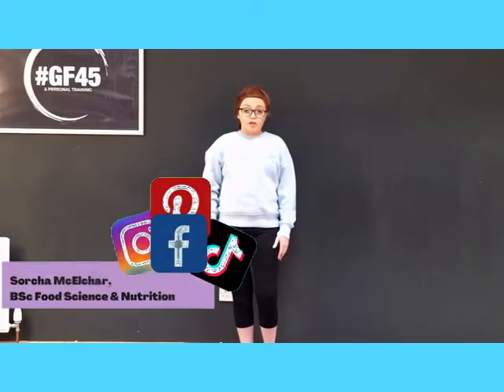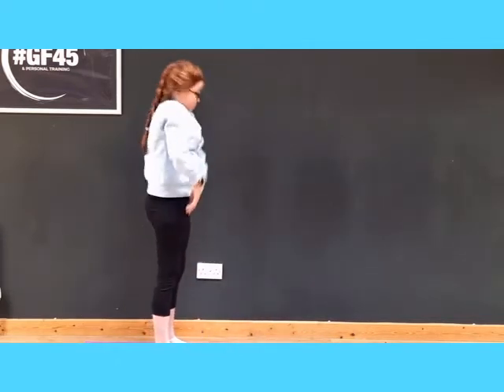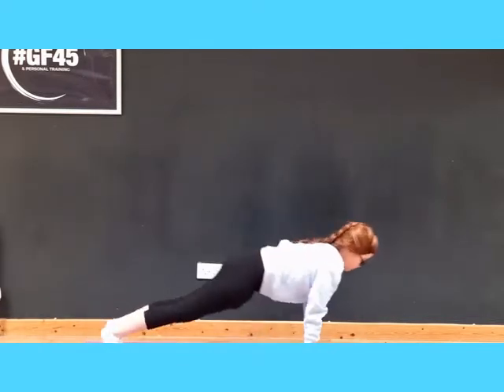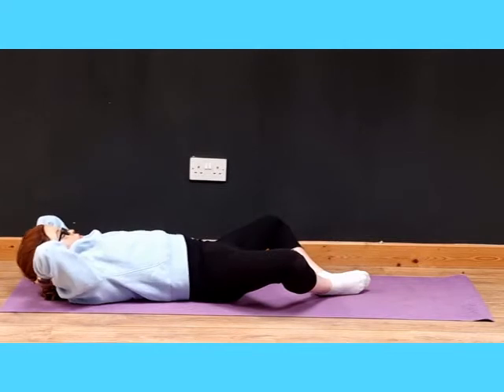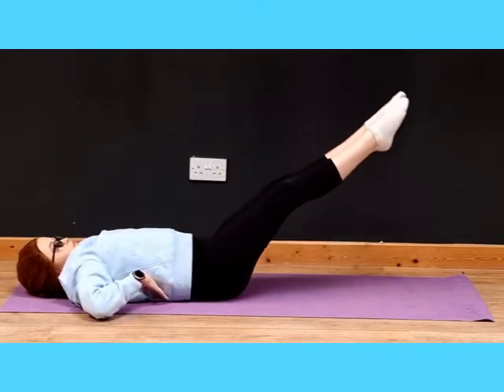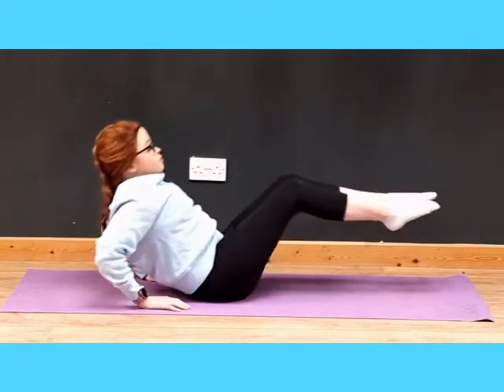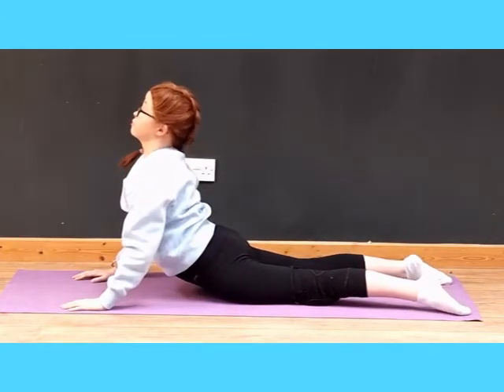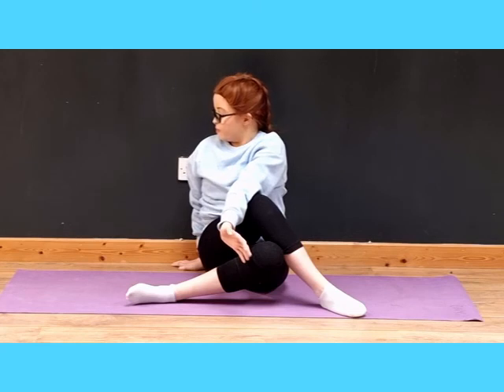10 Minute BEGINNER AB WORKOUT (beginner abs for everyone!)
This beginner ab workout includes a warm-up, some cardio, ab strengthening and a stretch.  All in under 10 minutes!  Doing this workout a few times a week will help you feel stronger and more toned.

to see my personalised Nutrition services or book

COME SAY HI!  You can follow me on;

ABOUT ME:  My name is Sorcha.  I'm from Ireland ☘ and I know from personal experience the importance of Nutrition.  I have lived with a chronic illness for most of my life and was unable to absorb the nutrients my body needed to thrive, from my food.  I was put on Inter venous Nutrition at age 17 and it was unreal how much better I felt!
 On this channel I will post videos that will give you up-to-date Nutrition facts.  Advice on how to shop on a budget and still eat a healthy balanced diet.  Simple meal planning and prep tips.  I will also look at how to cope with stress and look after your mental and physical health so you can be your best self, because I believe everyone deserve to feel healthy!
I have a BSc honours degree in Food Science & Nutrition.  A Professional Diploma in Food Science, Nutrition & Menu Planning and i'm a qualified BalletBeFit instructor.

Songs in this mashup include;
1. Jonas Blue – Mama
2. Dua Lipa – New Rules
3. Luis Fonsi – Despacito
4. Camila Cabello – Havana
5. Chainsmokers – Paris
6. Winner – Really Really
7. Stargate, Pink & Sia – Waterfall
8. Bruno Mars – Versace On The Floor
9. Coldplay – Something Just Like This
10. Gayatri lyer - Dola Dola
11. EXID – Night Rather Than Day
12. K.A.R.D. – Rumor
13. Snakehips / Mo – Don’t Leave
14. Zedd, Alessia Cara – Stay
15. Mickey Singh – Phone
16. Mustafa & Kiara Advani – Cheez Badi
17. Tash Sultana – Mrder to The Mind
18. Bruno Mars – 24k Magic
19. BTS – I Need You
20. Rihanna & Future – Selfish
21. Isaiah – It’s Gotta Be You
22. Nicky Jam – El Amante
23. Julia Michaels – Issues
24. J Balvin – Mi Gente
25. Bruno Mars - Finesse
26. Mike Tompkins – 2000 Voices Sing Cheap Thrills
27. Sia – Cheap Thrills
28. Lorde – Green Light
29. Ariana Grande – Side To Side
30. Ed Sheeran – Shape Of You
31. Ed Sheeran – Galway Girl
32. J Balvin – Sigo Extrañandote
33. Martin Jensen – Solo Dance
34. Sean Paul – Rockabye Baby
35. Enrique Iglesias – Subeme La Radio
36. Katy Perry – Chained To The Rhythm
37. Kygo & Selena Gomez – It Ain’t Me
38. Starley – Call On Me
39. CNCO / Little Mix – Reggaetón Lento
40. Ranveer Singh – Nashe Si Chadh Gayl
41. Bliss N Eso – Moments
42. Tasha Tah – Oye Oye
43. Sia -= The Greatest
44. The Weeknd – I Feel It Coming
45. Little Mix – Touch
46. Major Lazer – Run Up
47. Jasmin Walla – Temple
48. Mister Baz – 3 Peg Sharry Man
49. Clean Bandit, Zara Larrson – Symphony
50. Disciples – On My Mind
51. Martin Solveig - Places ft. Ina Wroldsen
52. Rita Ora – Your Song
53. Awilo Longomba, Pquare - Enemy Solo
58. Nicki Minaj – Swalla (Rap)
55. PNAU – Chameleon
56. Destiny’s Child – Lose My Breath
57. Iggy Azalea – Mo Bounce